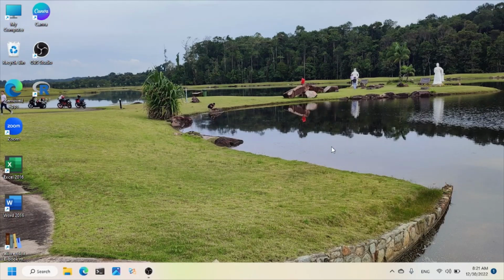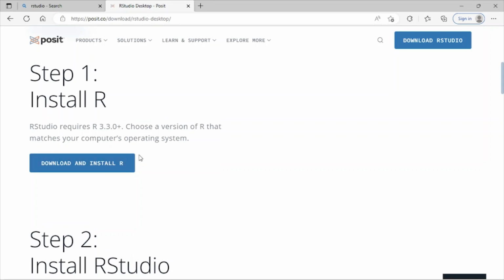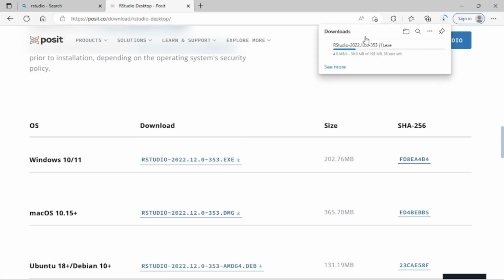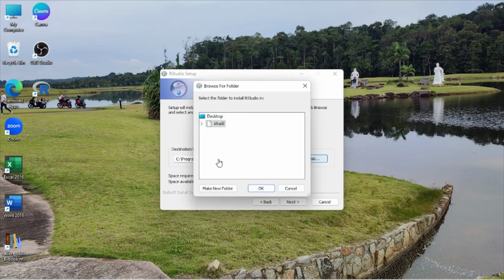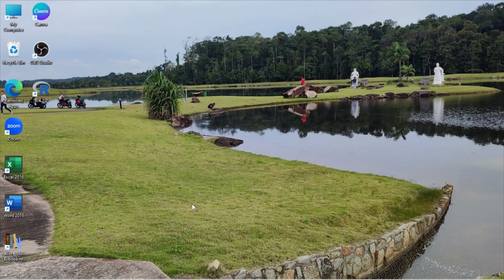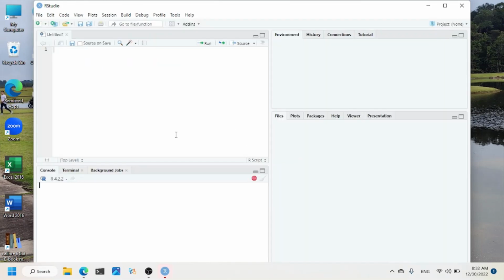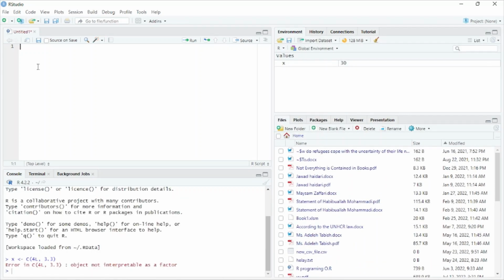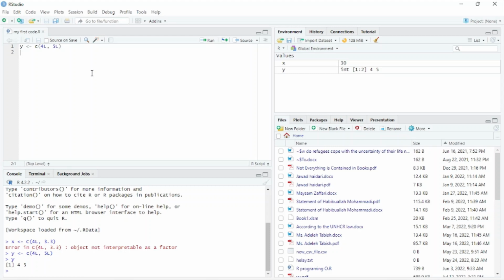How to download and install RStudio?